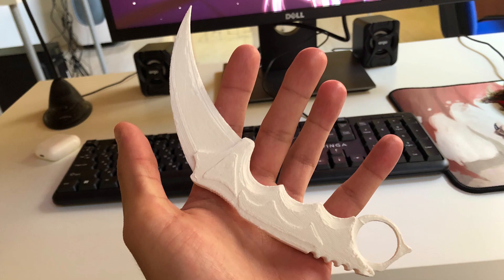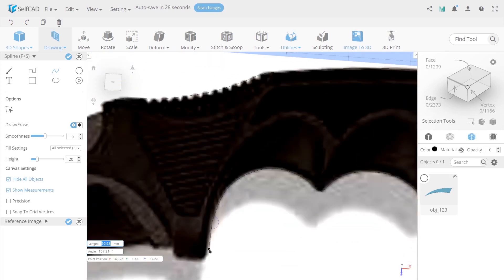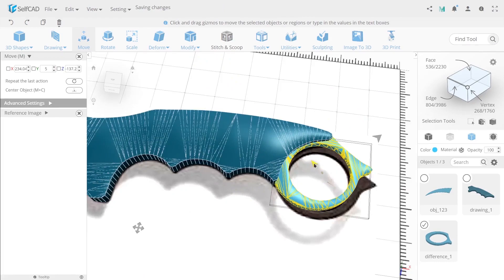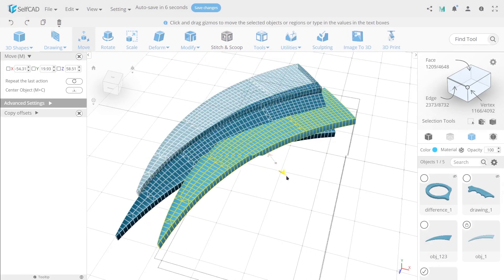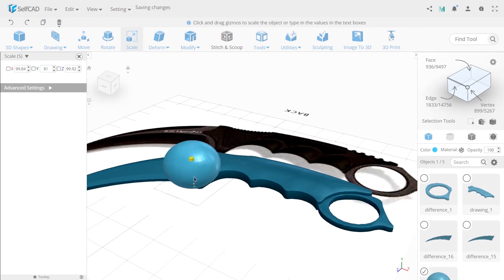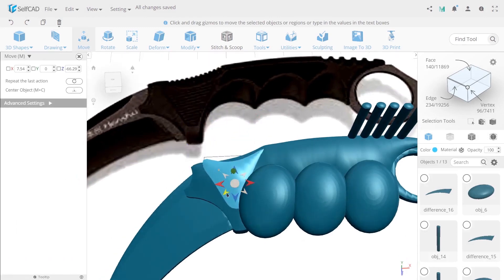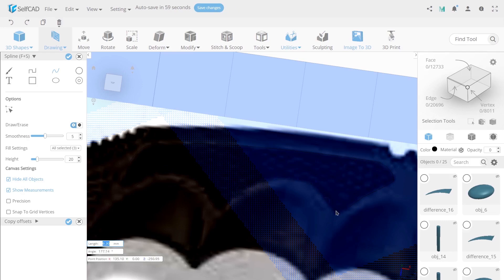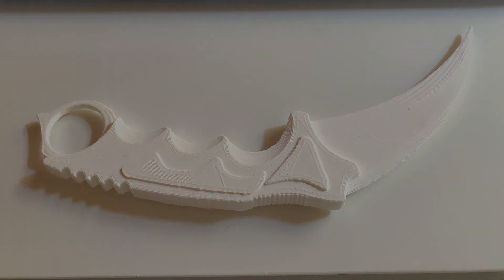3D Printed Knife Karambit [Awesome and 100% useful]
Learn how you can design an awesome and useful 3D printed knife (karambit) in SelfCAD. The steps are easy to follow. You can design and customize your own design and 3D print and you can use this design to showcase your skills in CAD or 3D print and use it for your own safety, precision, and efficiency.

About

SelfCAD is a user-friendly online 3D modeling and printing software. Are you a beginner trying to wrap your head around the complexity of 3D modeling? Or an experienced modeler looking for an accessible 3D software that can do the work without the high cost. SelfCAD is a perfect solution for both the professional and hobbyist who just want to get a CAD job done.SelfCAD is for Makers: Powerful and Comprehensive 3D Sketching and 3D Modeling Tools; 3D Printing: Create, Manifold, Magically Fix, Slice Models for FDM and DLP Printers; Creative Hobby or Business: Artistic Drawing and Sculpting Tools; Adjustability / Flexibility: Import, Export, Convert and Edit from Images, SVG and 40 + 3D File Formats; Marketplace: Download from 45k + MMF 3D Printable Objects Library; Education: Easy to Learn Software for Classroom; Socializing: Create and Share 3D Facebook Posts